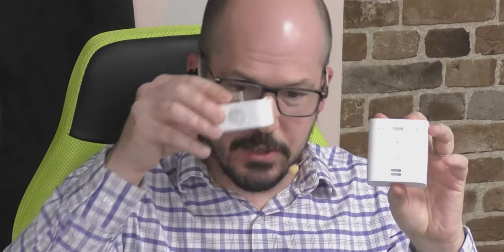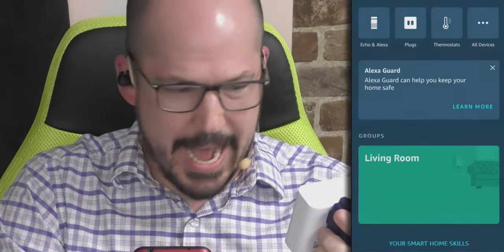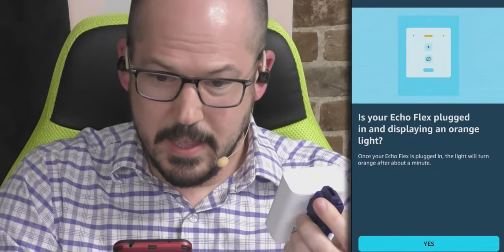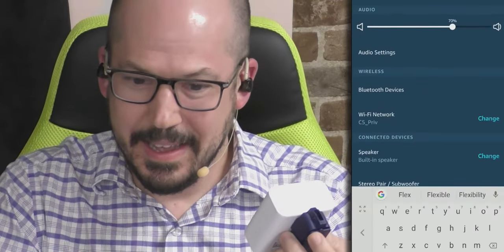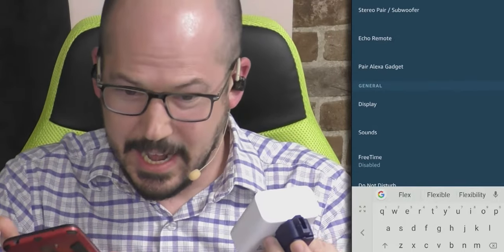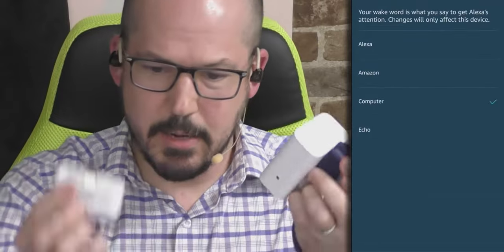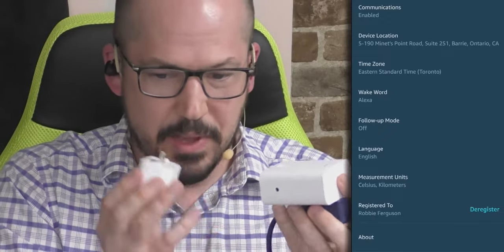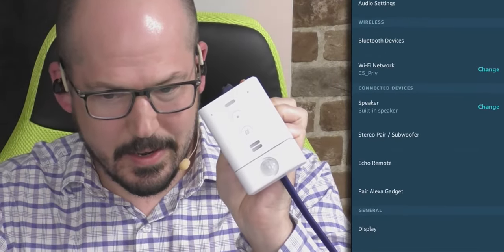Amazon Echo Flex - A Wall Plug-In Alexa Smart Speaker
From the "why didn't they think of this sooner" files, Amazon has released the latest iteration of their Echo smart speaker: the Echo Flex. It plugs directly into the wall, has all the Alexa features you're used to, plus features a modular design allowing accessories like PIR motion sensors or night lights to be plugged directly into the device - no need for a smart plug. We'll go through the quick setup, and see just how capable this little smart speaker really is.